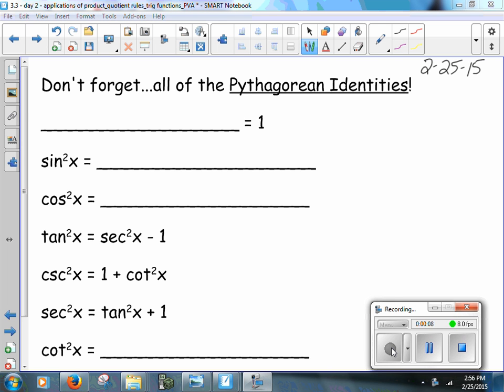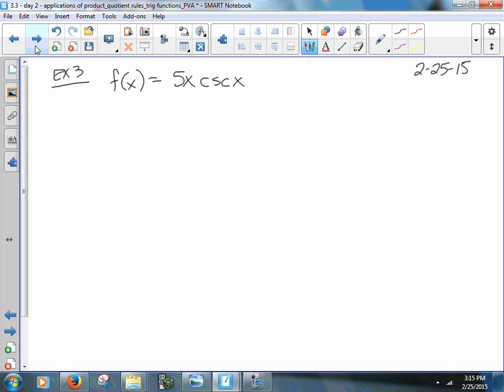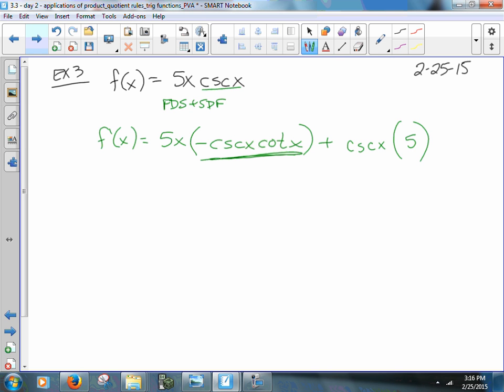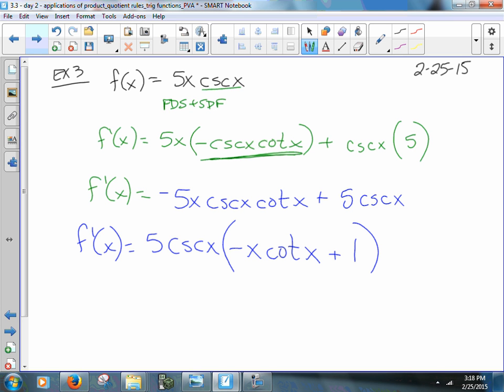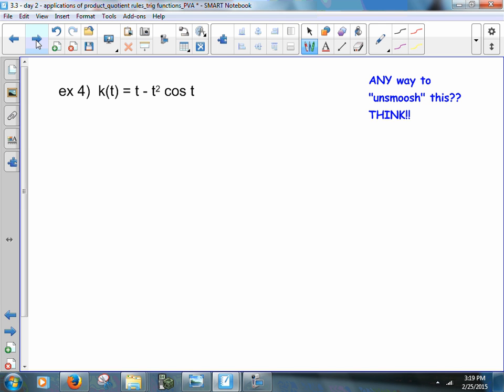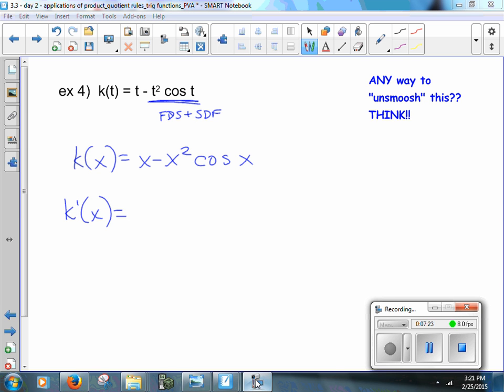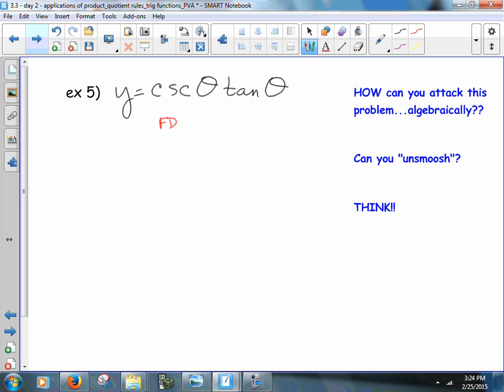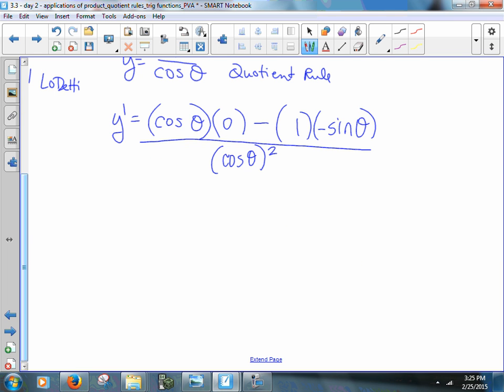02 25 15 ap calc 4th block more quotient and product rules